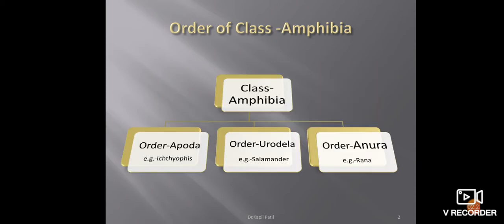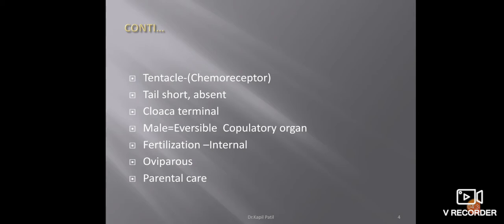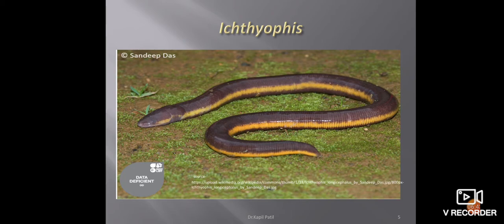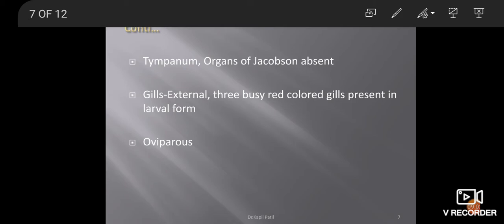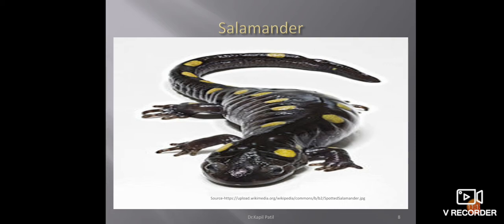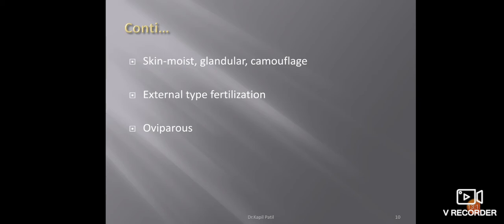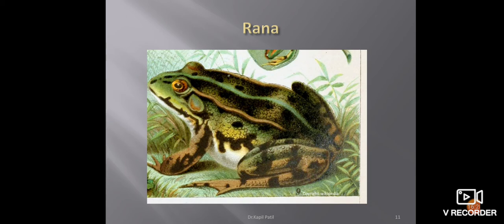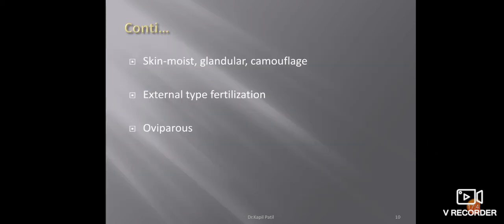Orders of Class Amphibians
Order-Apoda|Urodela|Anura